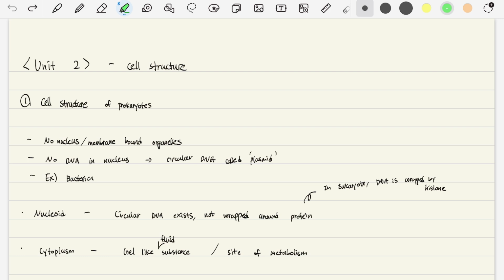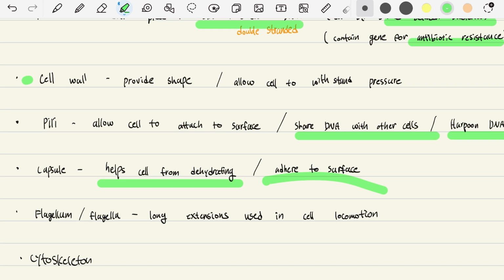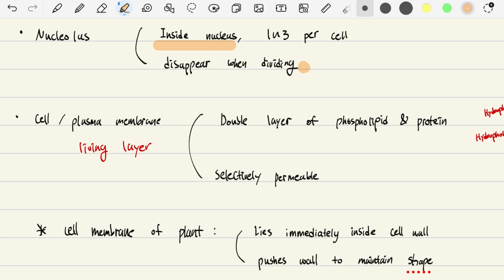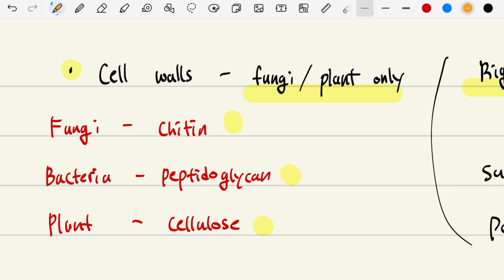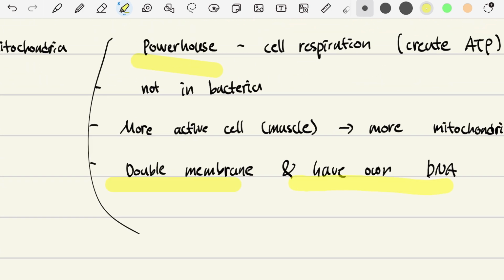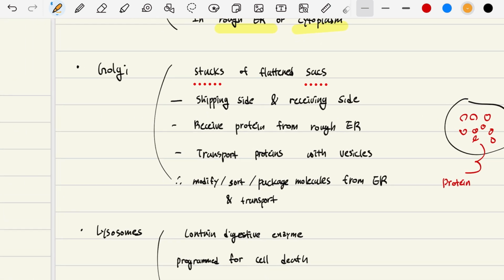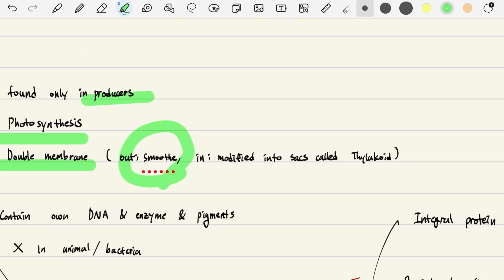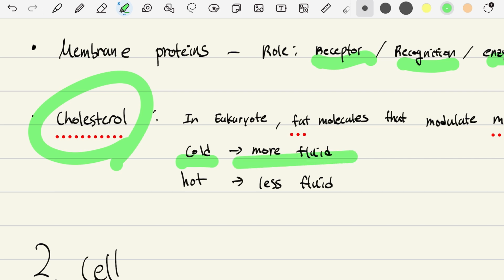AP bio Unit 2 - 1 Cell structure